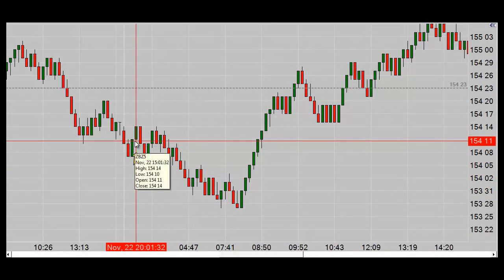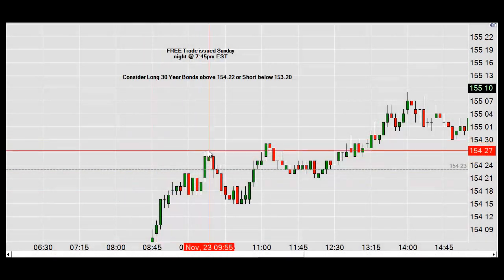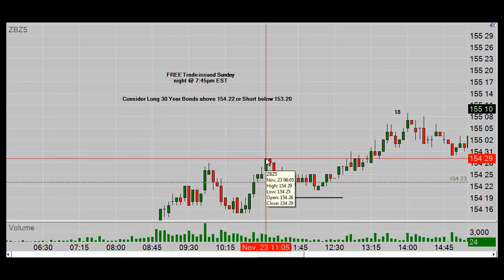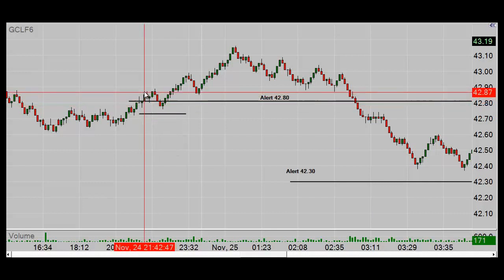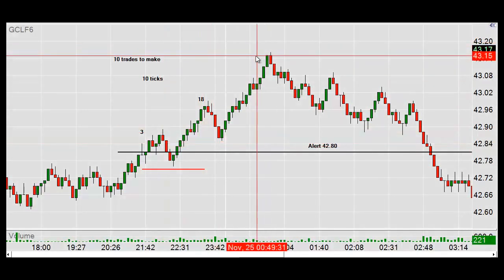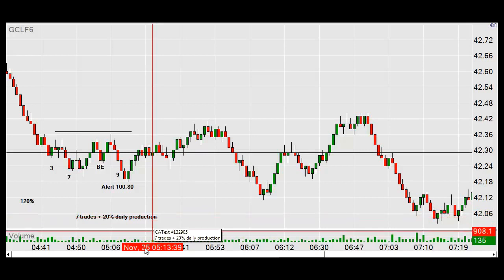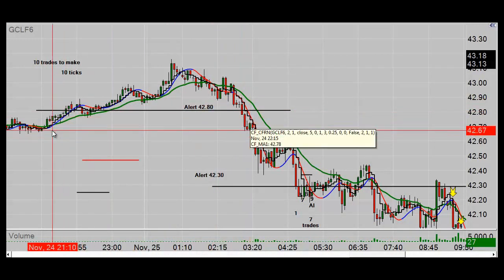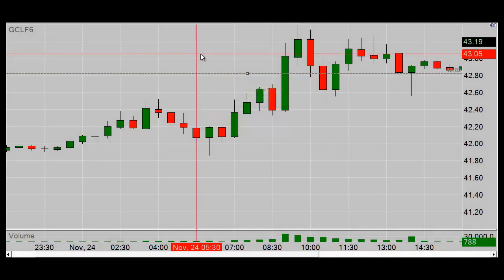How to Trade the CFRN Emini Alerts and GET YOUR POINTS DAILY!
We have mentoring students (Partners) and also more experienced traders who trade both our Concierge Trade Alerts and One Trade a Day Trades. Here's the first in a series of how to "get 'er done".

Our Partners use 8 tick hard stops and aggressive risk management.  More experienced Traders are using everything from 5 minute to 30 minute charts to clean house on a daily basis.

To spend 1 Week in our Live Emini Trading Room

Never trade without a Hard Stop and if you don't get an education here, get a good one somewhere. CFTC REQUIRED RISK DISCLOSURE STATEMENT